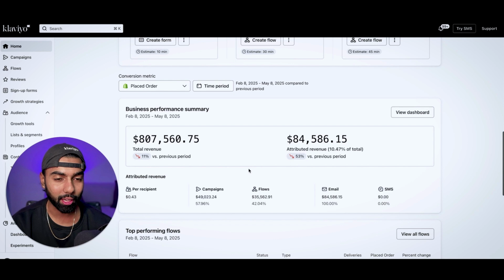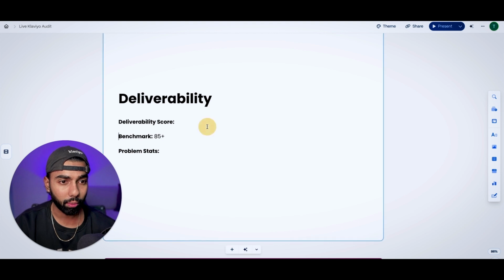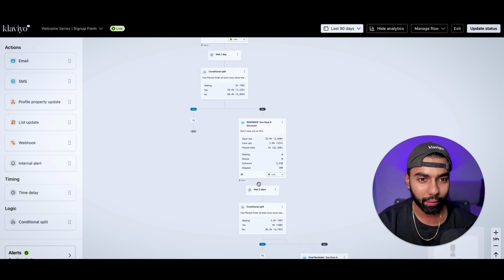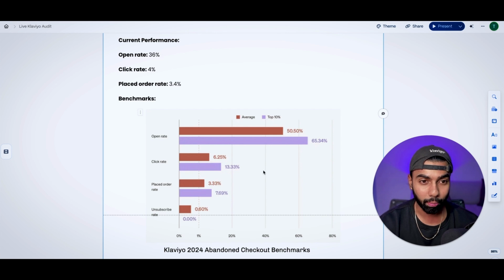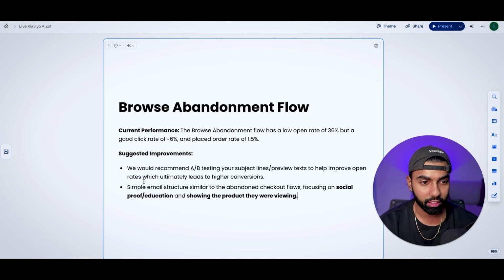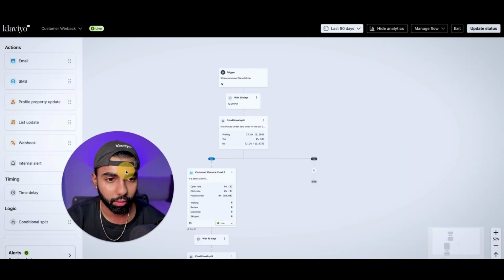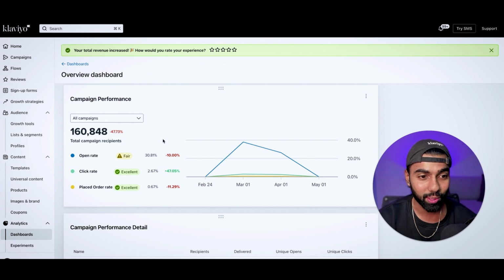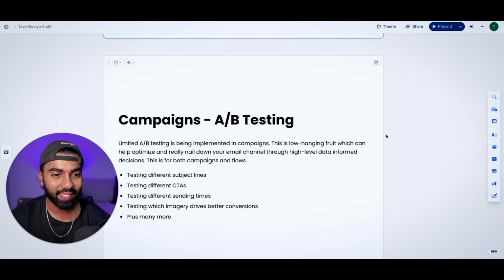I Audited a $200K/Month Ecommerce Brand’s Klaviyo Account, Here’s What I Found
This includes 26 essential email flows and how we generate 10%+ popup conversion rates for ecommerce brands.

Are you an ecommerce brand owner? Book in your Free Email Marketing Audit call

In this video, I go through a real Klaviyo account of a $200k/month Shopify Brand.

Timestamps:
0:00 Intro
0:44 Account Overview
3:44 Flows
15:42 Campaigns
18:57 Outro